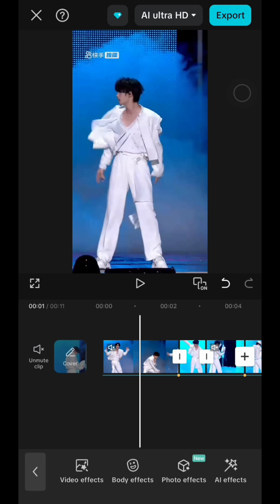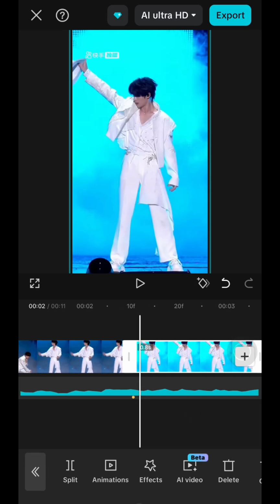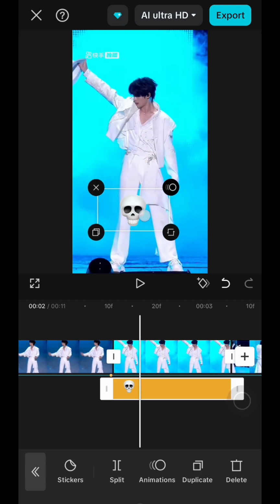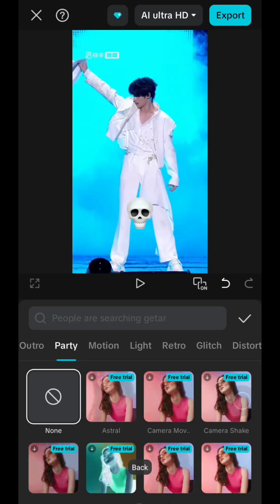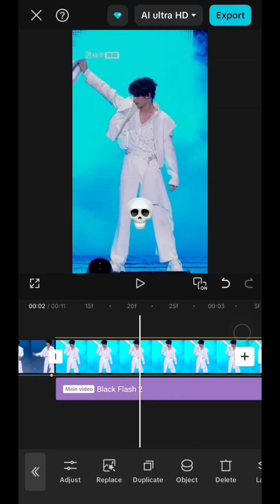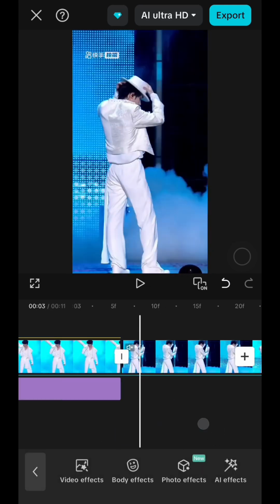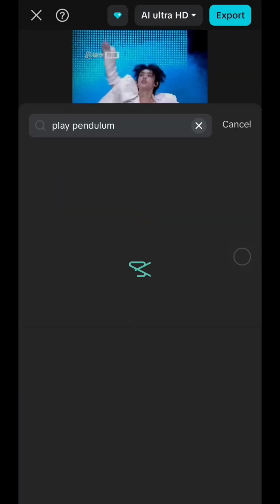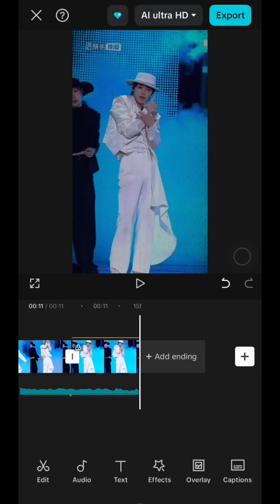😍❤ Instagram Trending SkullEmoji Video Editing | Skull Emoji Edit Capcut | English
Create stunning Instagram trending skull emoji videos with this easy-to-follow CapCut tutorial! Learn how to make the viral Skull Emoji Edit that's taking over feeds. This step-by-step guide is perfect for beginners and will help you create a captivating video in no time.